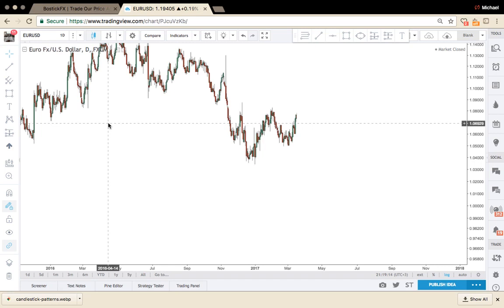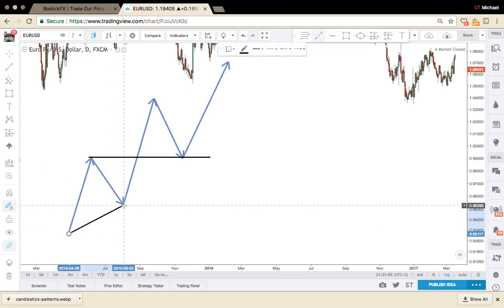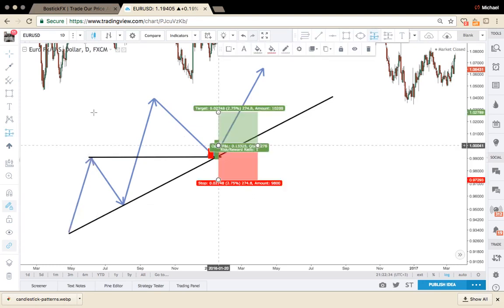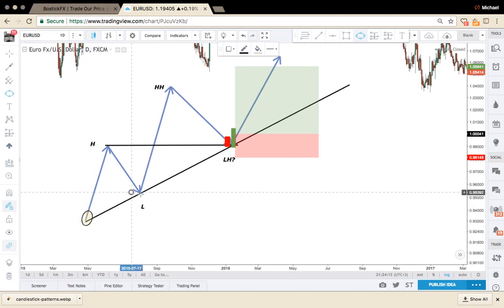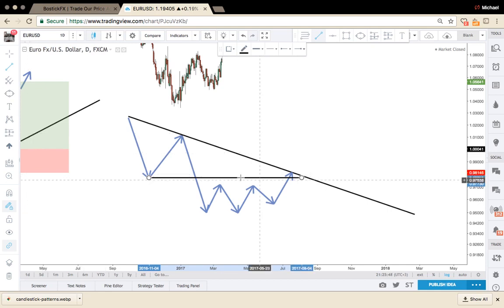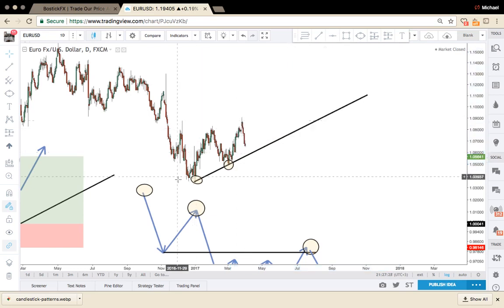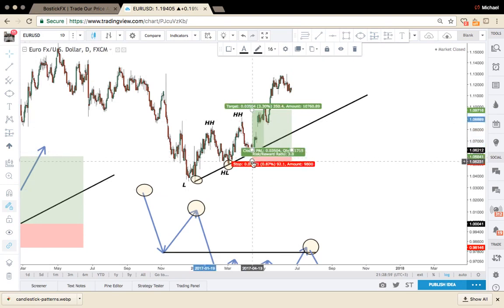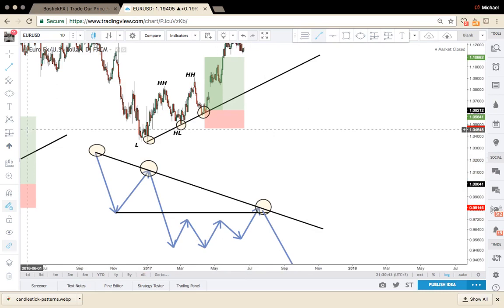Lesson No. 7 - Trends And Trendlines | Complete Forex Trading Course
Forex leverage is a great tool for beginners in forex trading to understand. In this video I will explain everything you need to know about Trends and Trendlines.